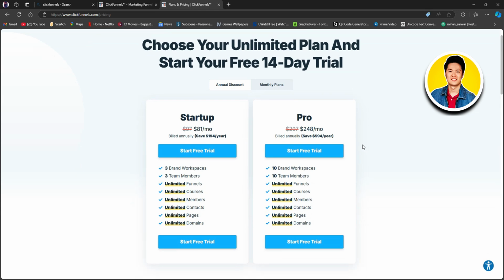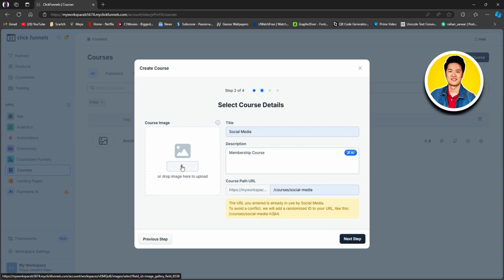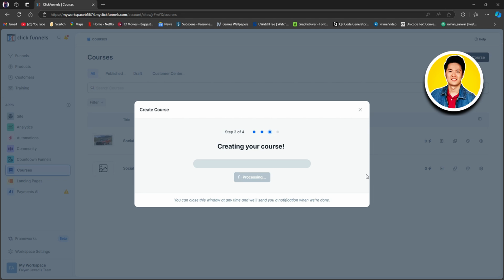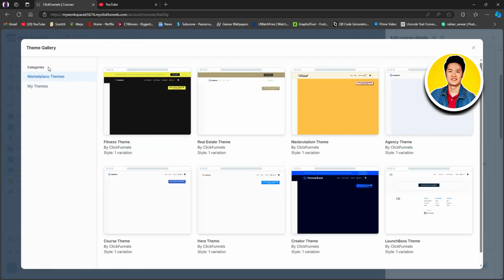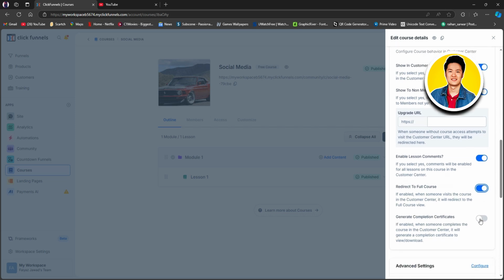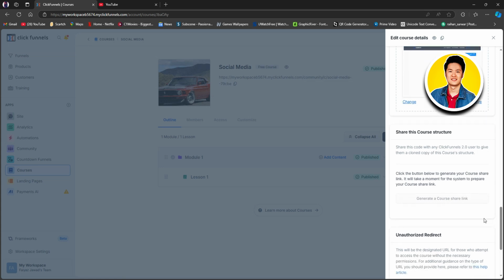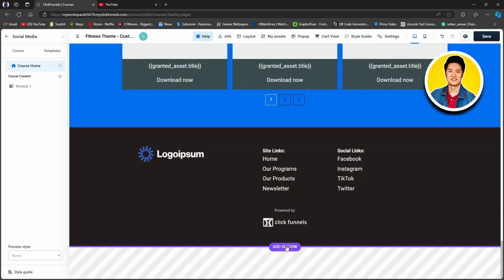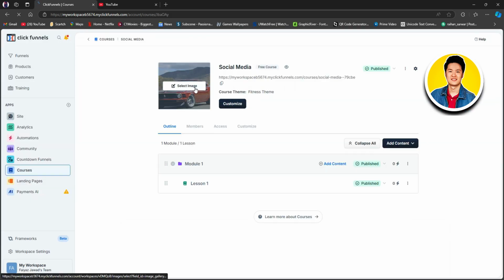How to Create Membership Course on Clickfunnels (Beginner Guide)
☝ I suggest using this Clickfunnnels link to get the best available deal, so you can follow along this tutorial. I'll guide you step-by-step in setting up, designing, and building your website & funnel—it's easiest to build while watching this video.

Here's a guide on How to Create Membership Course on Clickfunnels.